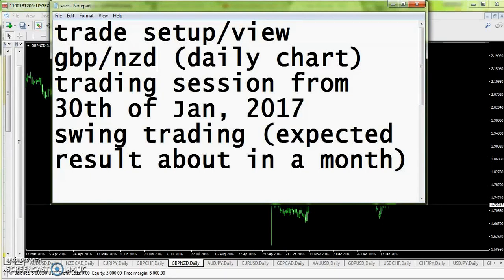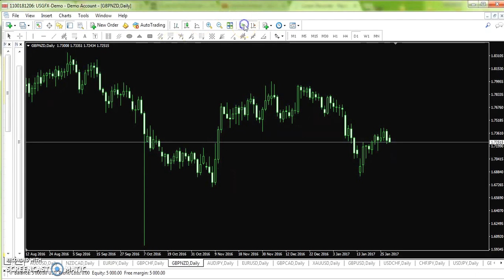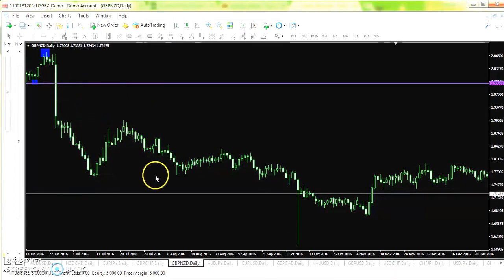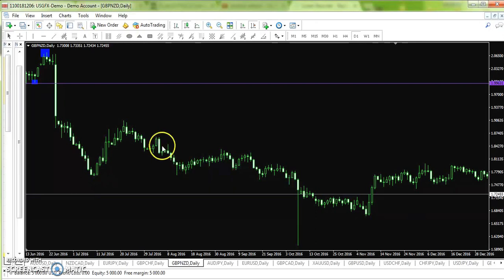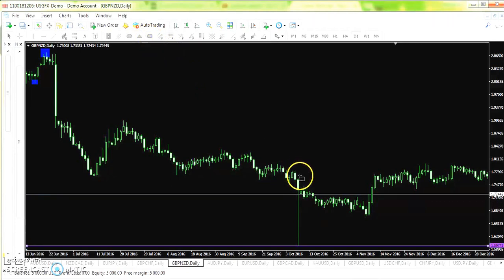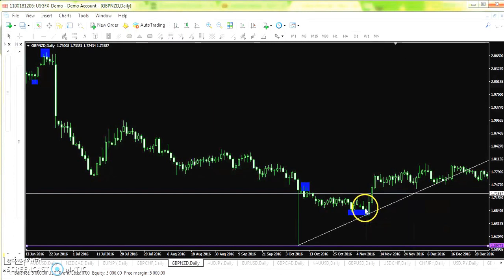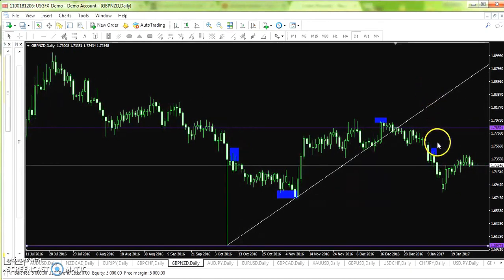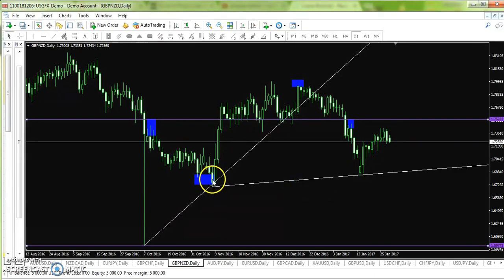gbpnzd daily set up from 30th Jan 2017 to onward(monthly projection)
Basic stuff for this pair to analyze on a monthly basis